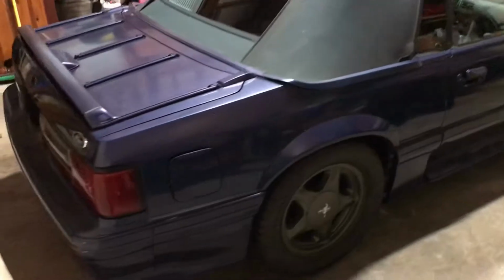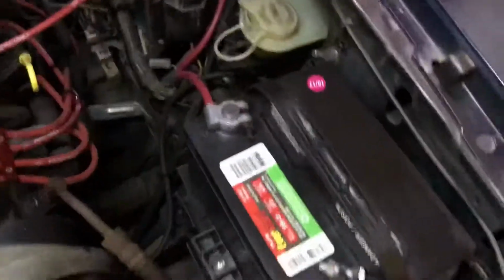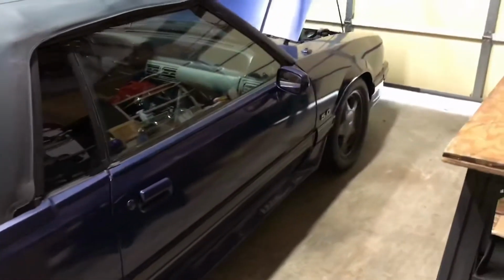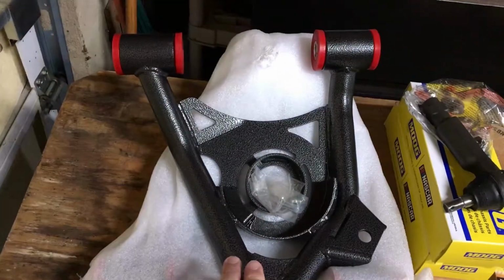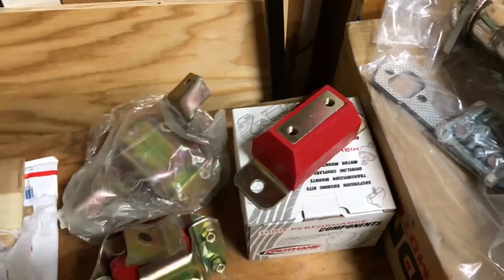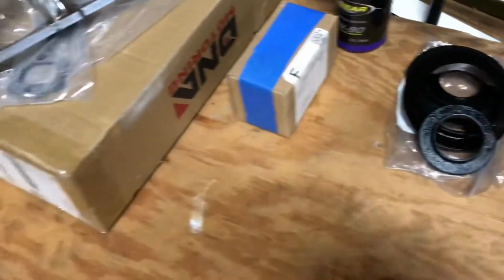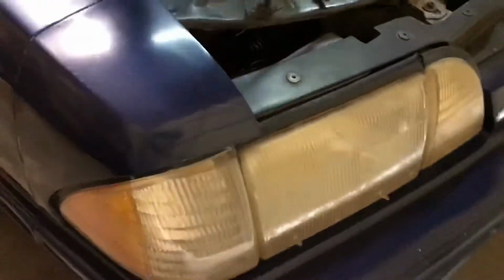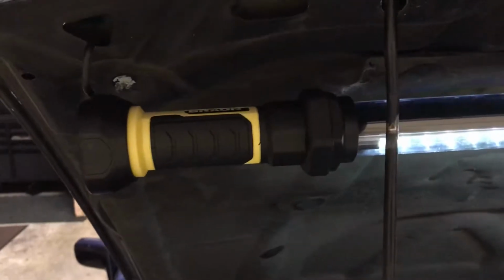88 GT upcoming projects (Fall 2019)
Got a few projects coming up on the foxbody.  Front control arms, motor mounts, headers and more!

Under hood light (cheaper at Harbor Freight) (now that I’ve used it a while, the battery really doesn’t last that long.  I pretty much just keep it plugged in whenever I’m using it.)

This video was recorded and edited on an iPhone 7 using free apps.